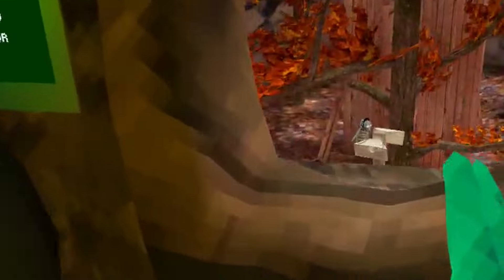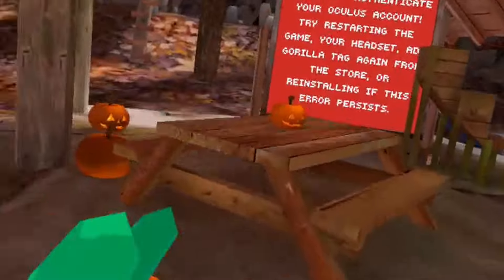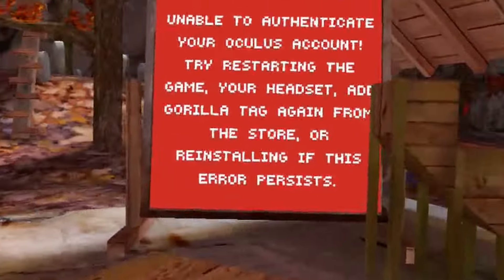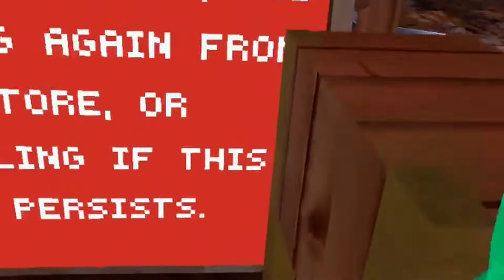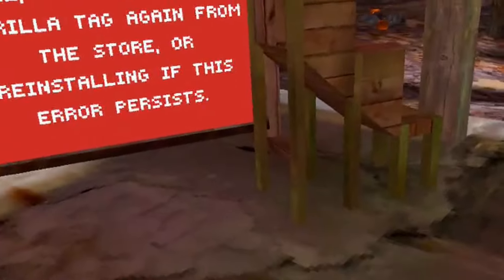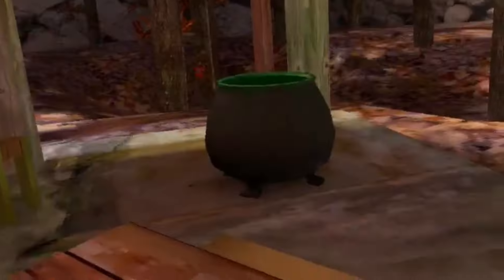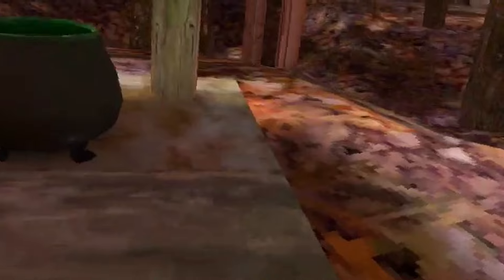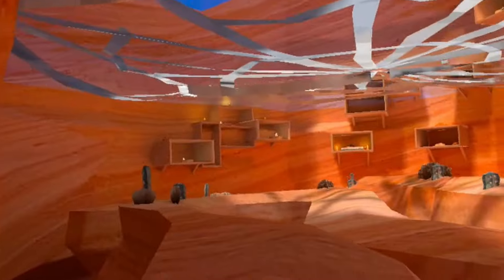Scariest Error Gorilla tag has to offer(Oculus Quest 2)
thank you for watching this video make sure to subscribe for more content like this one and go watch some other stuff on my channel and make sure to like the video and hit the bell to get notified when i upload and join my discord server and i will see you in the next one bye.